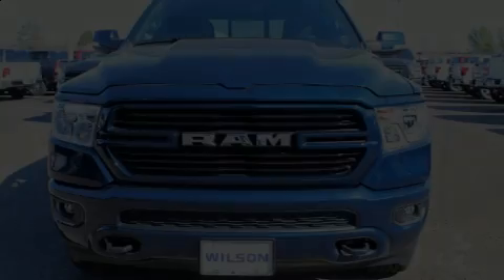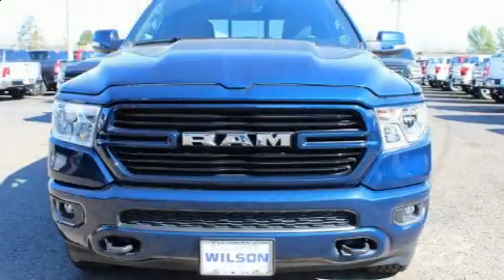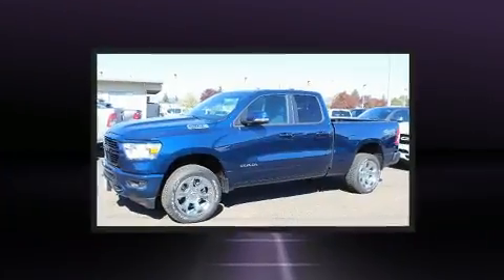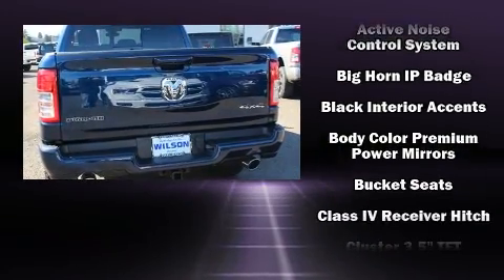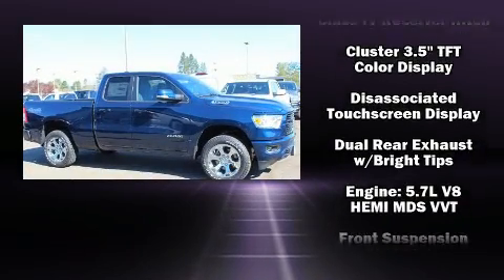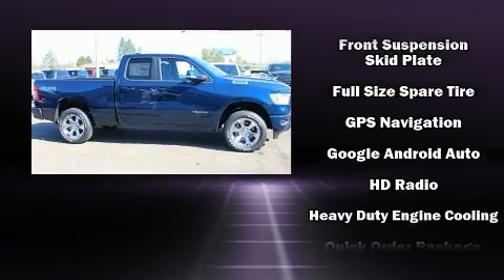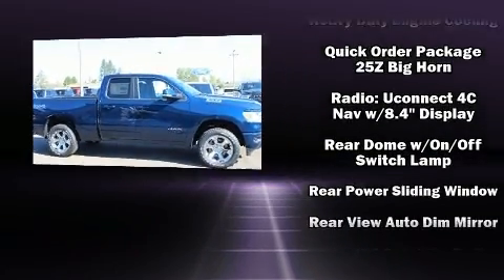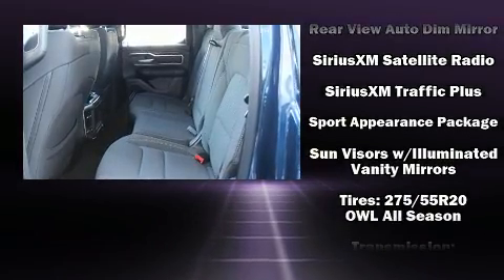2020 Ram 1500 BIG HORN QUAD CAB 4X4 6'4 BOX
Wilson Motors
425 N W Buchanan

Come test drive this 2020 Ram 1500 This 4 door, 5 passenger truck leads among competitors in its segment. Under the hood you'll find an 8 cylinder engine with more than 350 horsepower, providing a smooth and predictable driving experience. Four wheel drive allows you to go places you've only imagined. Top features include remote keyless entry, a built-in garage door transmitter, a rear step bumper, automatic dimming door mirrors, telescoping steering wheel, skid plates, cruise control, and a split folding rear seat. Power adjustable pedals allow the driver to optimize his or her driving position, enhancing visibility, comfort and safety. Safety equipment has been integrated throughout, including: dual front impact airbags with occupant sensing airbag, head curtain airbags, traction control, brake assist, a panic alarm, an emergency communication system, and 4 wheel disc brakes with ABS. For added security, dynamic Stability Control supplements the drivetrain. We pride ourselves in consistently exceeding our customer's expectations. Please don't hesitate to give us a call.